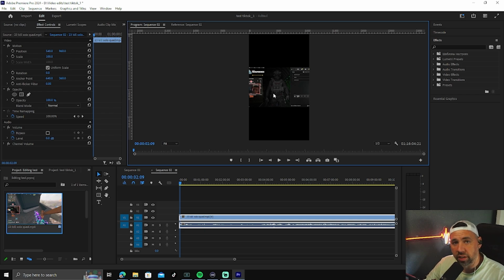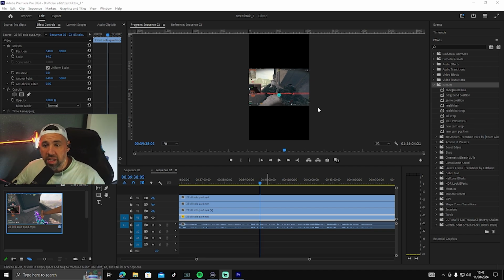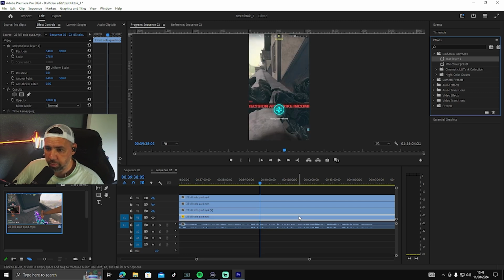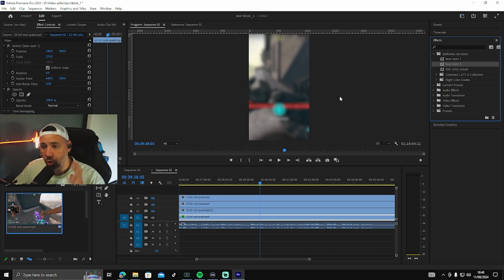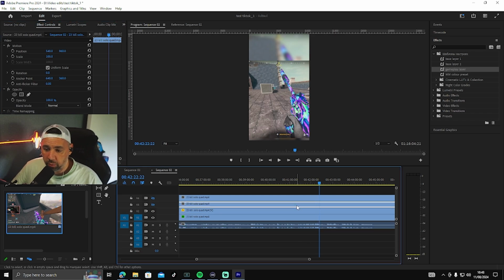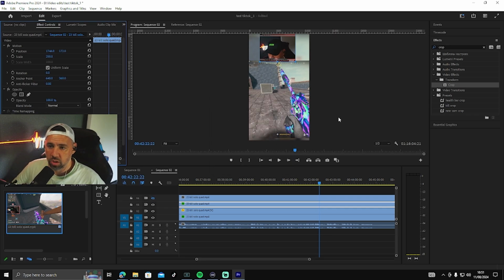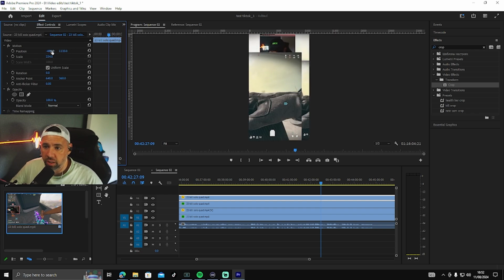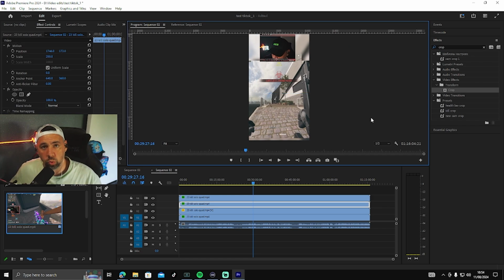How to edit gaming clips on Premier pro!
Editing gaming clips can be difficult when you are not an editor!
I used premier pro and learned how to edit gaming clips but it took me a long time, hopefully this video will help you to create your own edits and with the help of saved pre-sets you will see how much time you can save when editing!
If you like this video please let me know in the comments and if there is anything else you would like to learn please let me know, also thanks for watching subscribing or even reading this far! :)